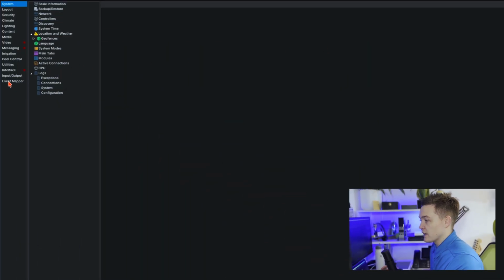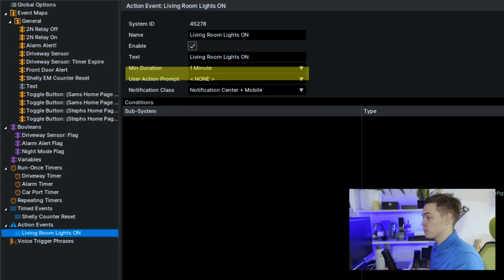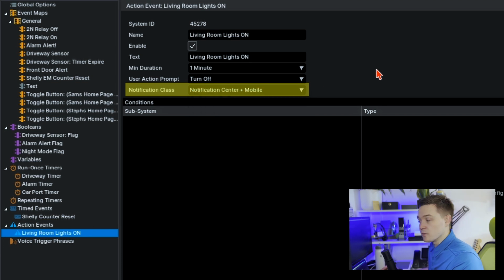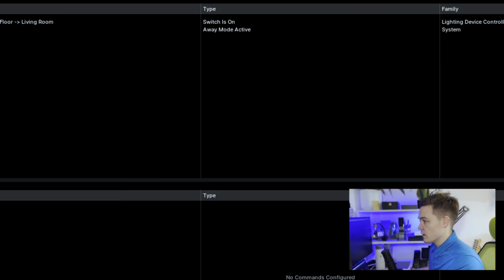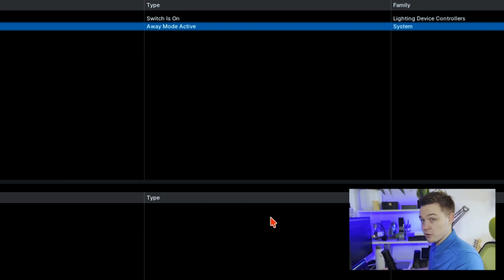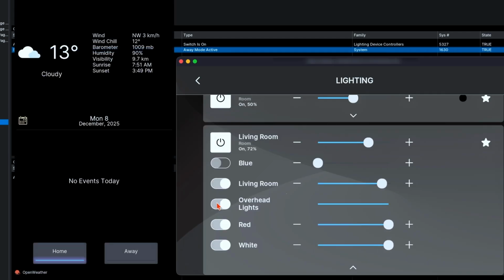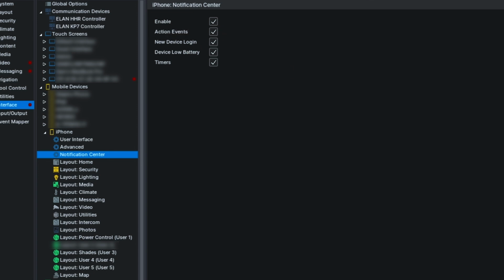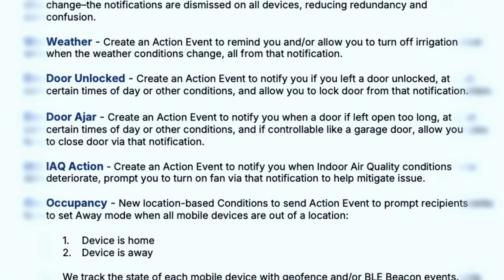ELAN OS - Action Events - ever left a light on or a door unlocked? Get notified!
ELAN “Action Events” — Full Breakdown & How They Work!

In this video, we dive into one of the most powerful automation tools inside the ELAN control platform: Action Events. Whether you're an installer, programmer, or power user, Action Events let you build advanced conditional logic that reacts instantly to real-world events across your system.

Even better, rather than have to stop what your doing, open an app, find the control and fix it yourself - the banner notification on your phone home screen can include a pre-defined action that you can invoke right from the notification